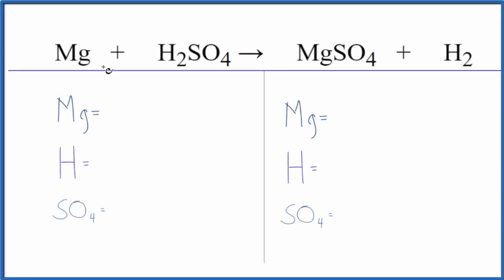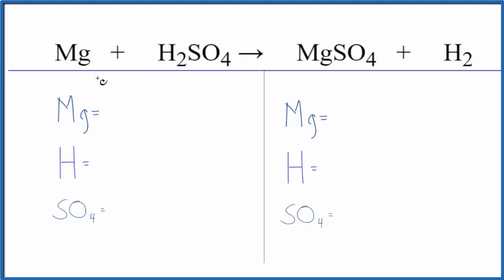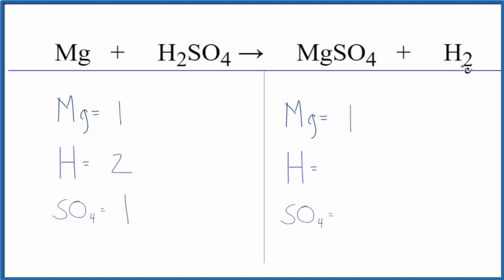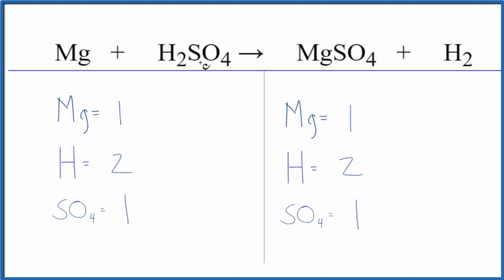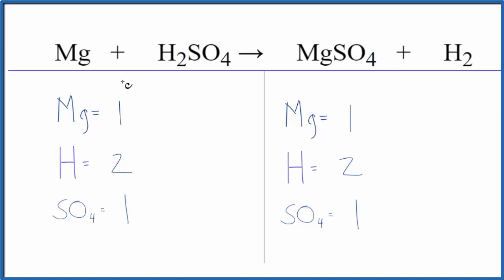How to Balance Mg + H2SO4 = MgSO4 + H2 (Magnesium + Dilute Sulfuric acid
In this video we'll balance the equation Mg + H2SO4 = MgSO4 + H2 .  for video guides on balancing equations and more!

To balance Mg + H2SO4 = MgSO4 + H2 you'll need to be sure to count all of atoms on each side of the chemical equation.

Once you know how many of each type of atom you can only change the coefficients (the numbers in front of atoms or compounds) to balance the equation for Magnesium + Sulfuric acid (dilute).